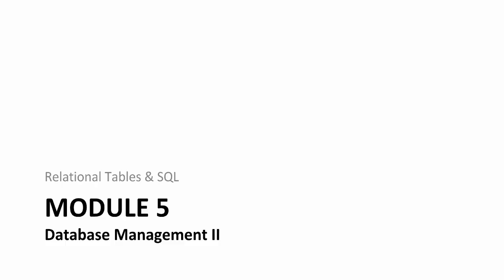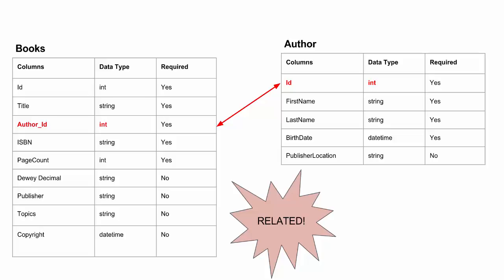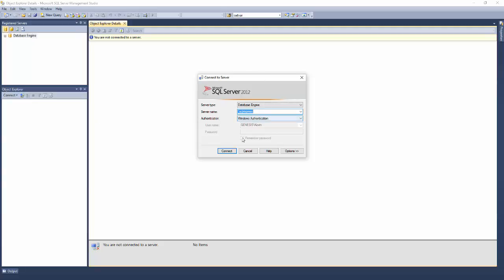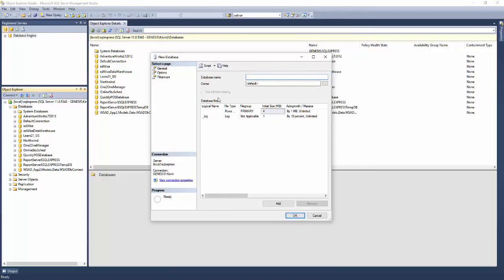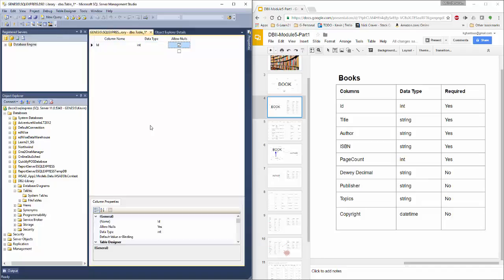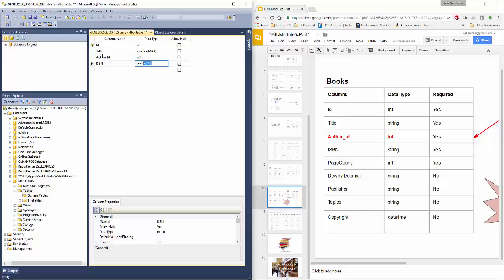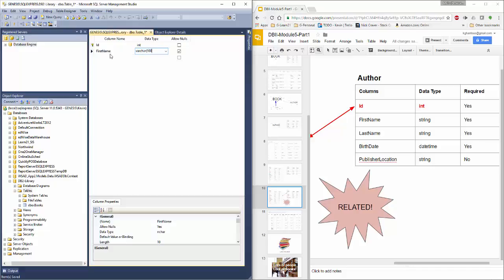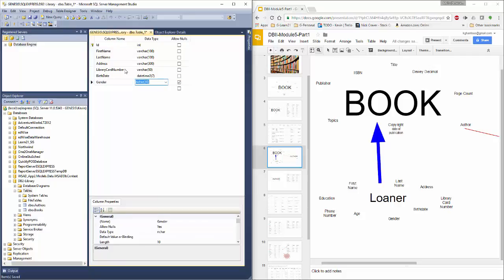Module 5 - Part 1: Moving from Concept to SQL | Database Management II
Start by taking the conceptional ideas in Module 4 and moving them into SQL Management Studio and creating a database and tables.